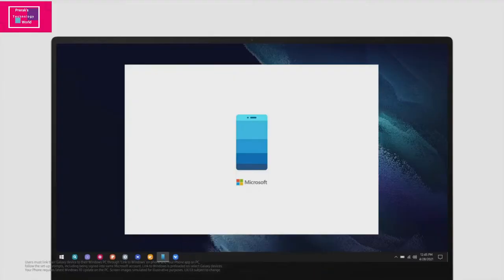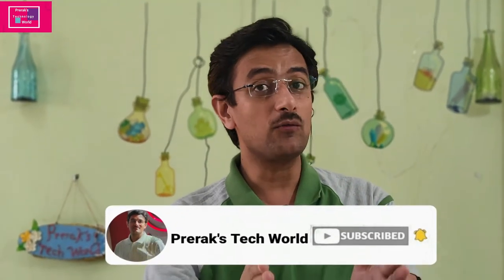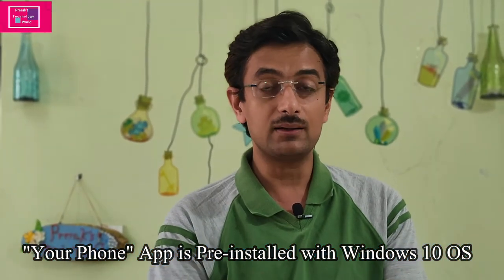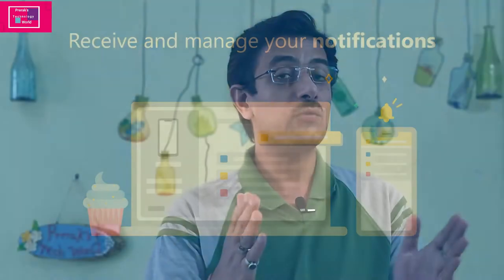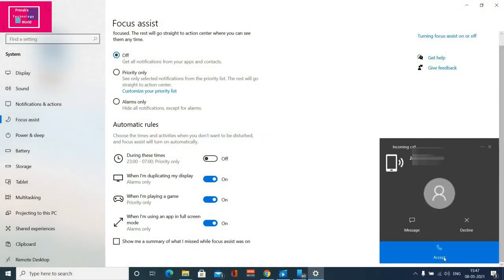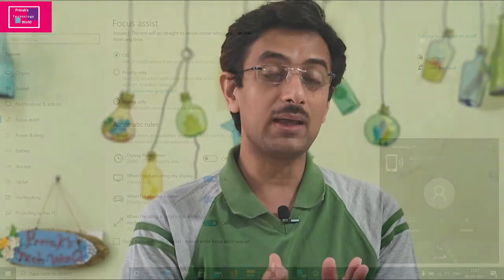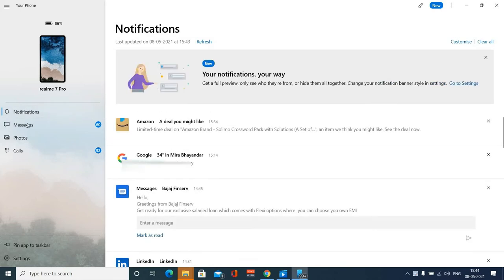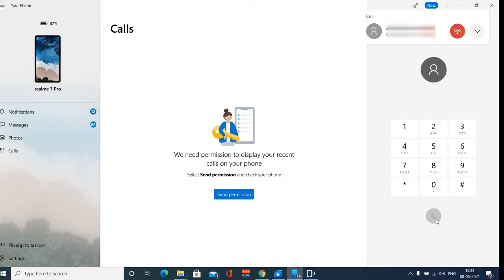Your Phone App in Windows10, how to use and its features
Link your Android phone and PC to view and reply to text messages, make and receive calls*, and more – all right on your PC.

Stay on top of your life as you receive and manage real-time mobile notifications on your PC.

Make emailing yourself photos a thing of the past as you share your favorite images between your phone and PC. Copy, edit, and even drag and drop photos without ever touching your phone.

For select** Samsung phones, you can also wirelessly drag and drop files from your phone to your PC (and vice versa), and even access your favorite mobile apps on your PC.